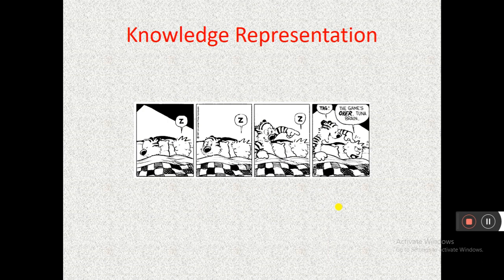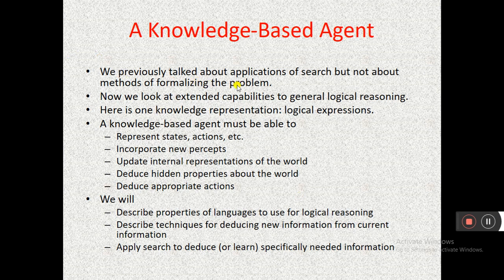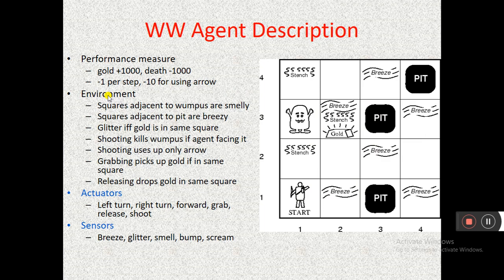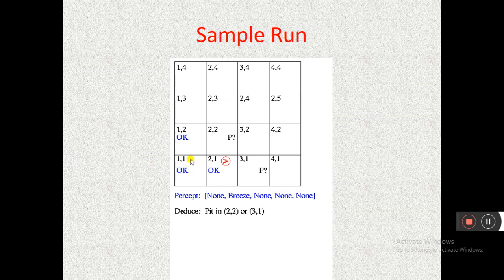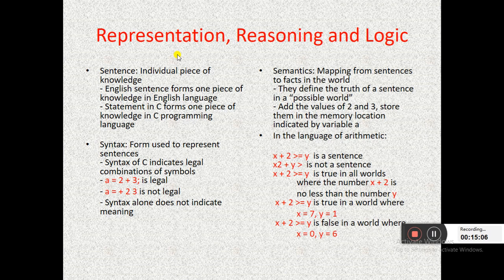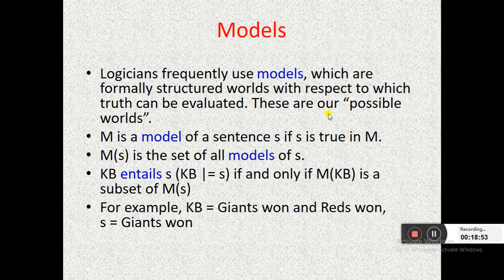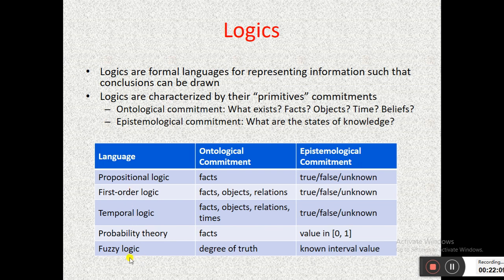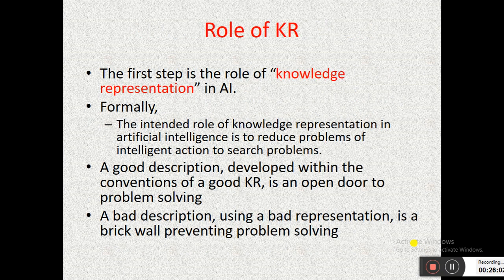ARTIFICIAL INTELLIGENCE L8